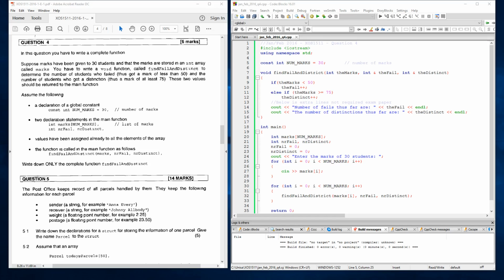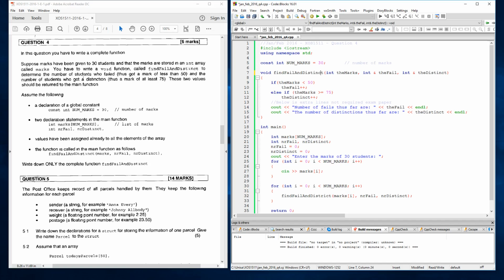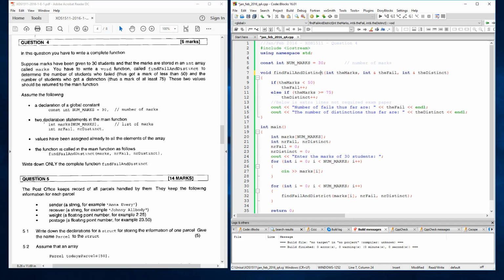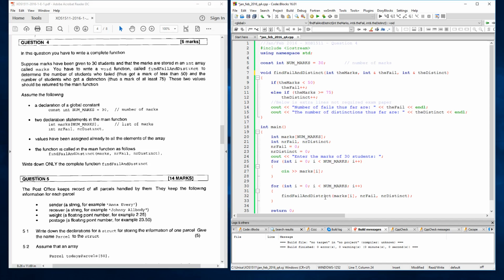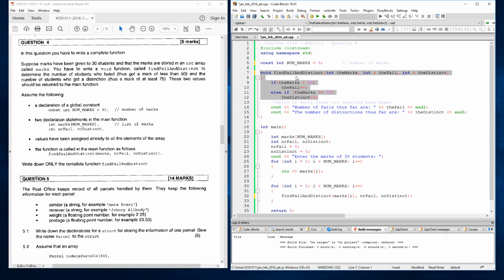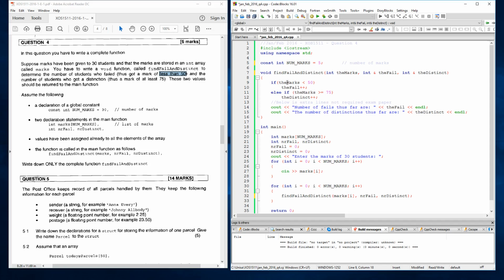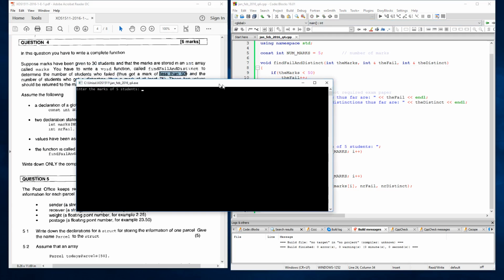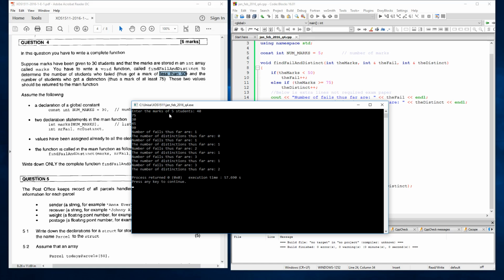XOS1511 - Jan/Feb 2016 - Question 4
XOS1511 - Jan/Feb 2016 - Question 4 solution - Functions
This video series is compliment of Sam, thank you Sam. You can find all the source code of these files